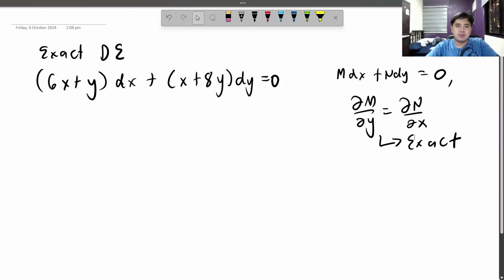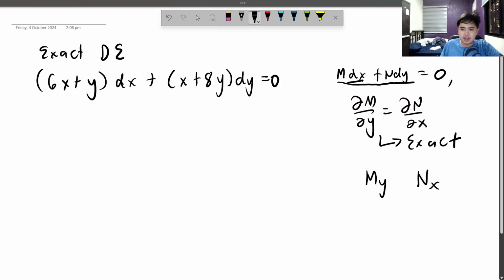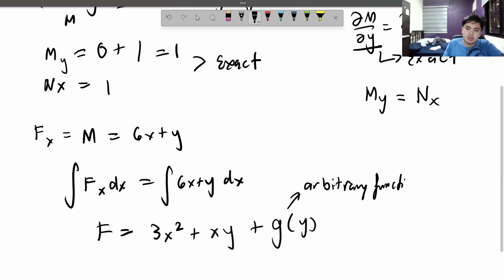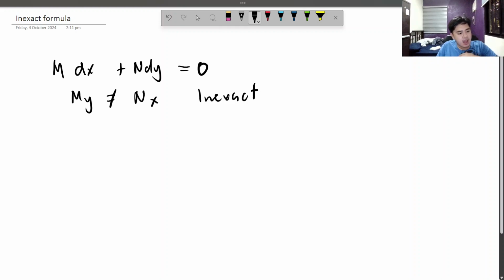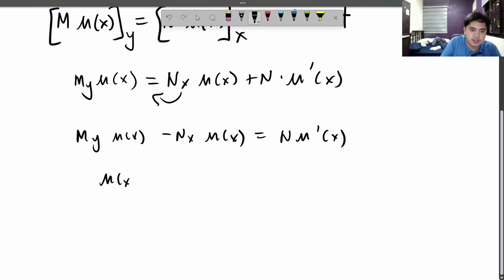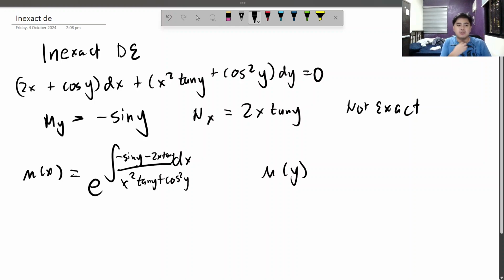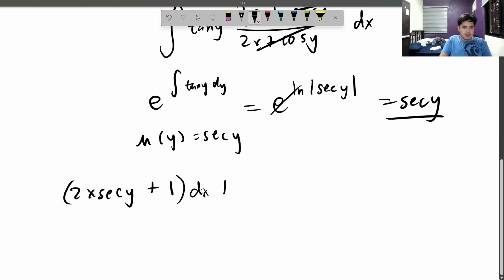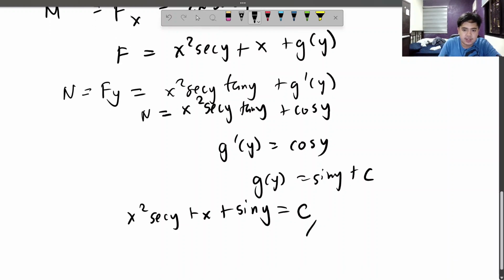Exact and Inexact Ordinary Differential Equations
Using Partial fractions to find exactness.

Exact 0:00
Inexact Integrating Factor 6:59
Inexact 12:46